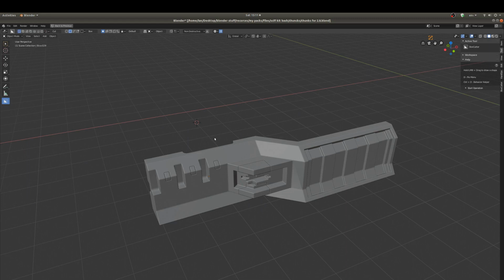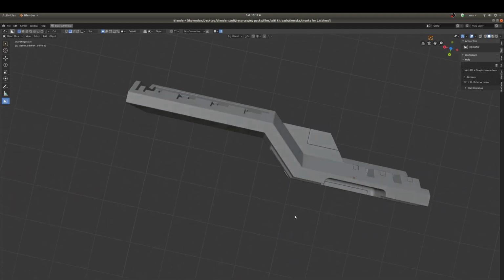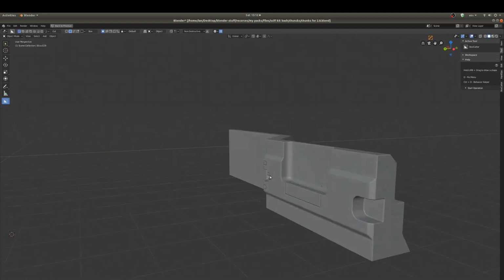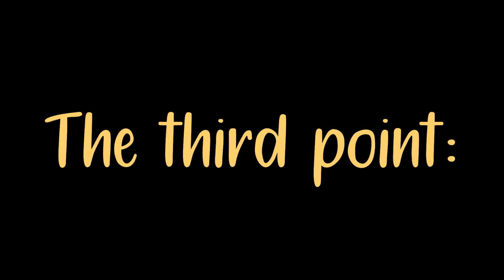Using Distribution of Detail in Blender 2.8 and Boxcutter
In this video, I share a principle that I learned from Gleb Alexandrov and how this idea relates to Boxcutter.